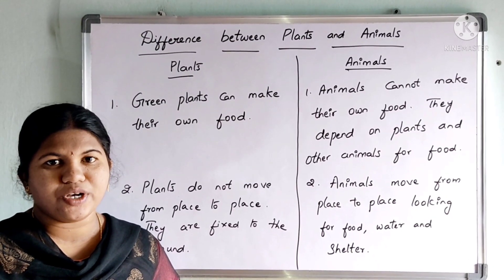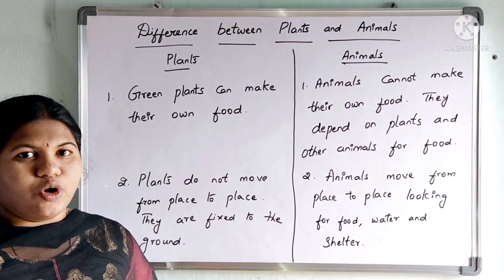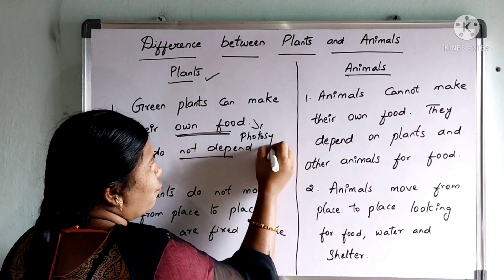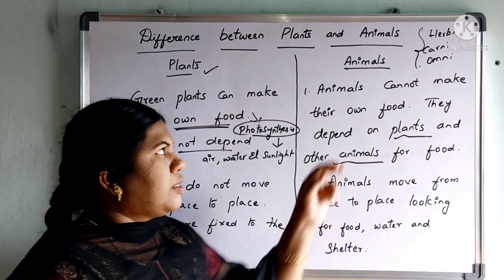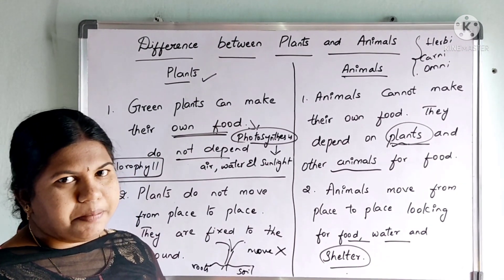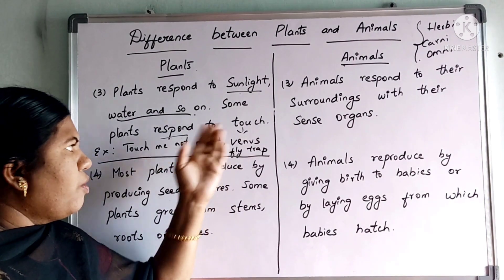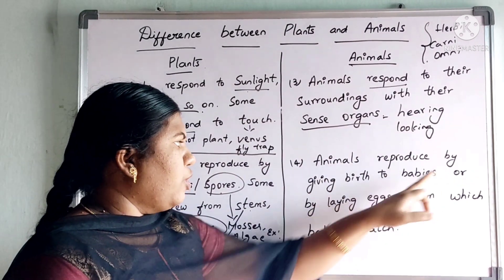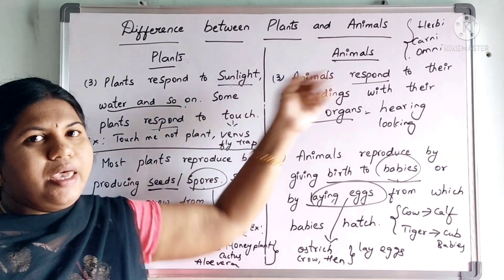Differences Between Plants and Animals |How are Plants different from Animals .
Learn Differences between Plants and Animals | How are Plants different from Animals |In what way Plants differ from Animals.